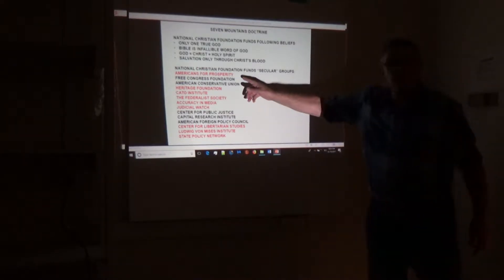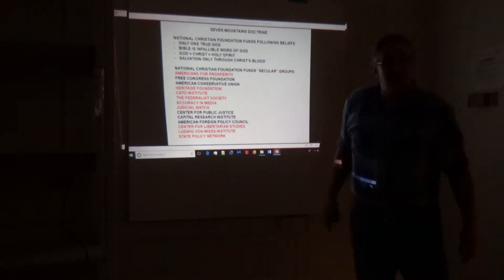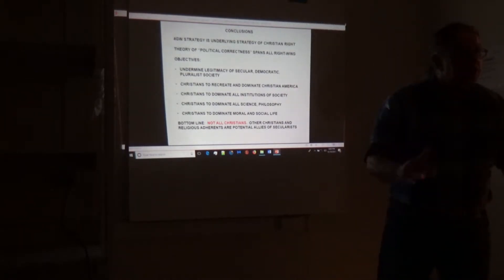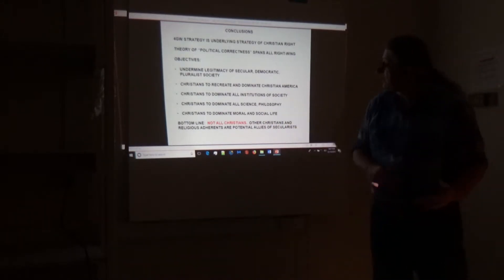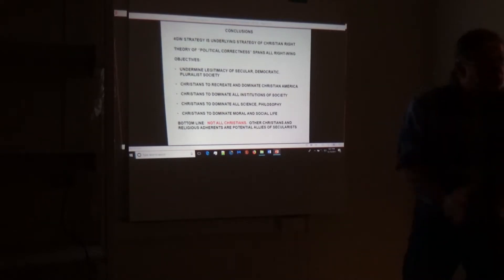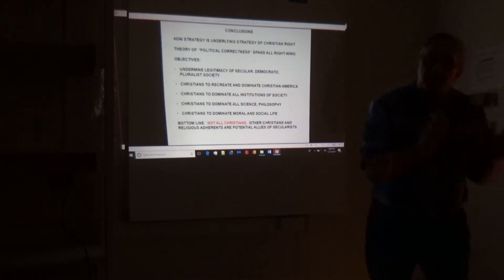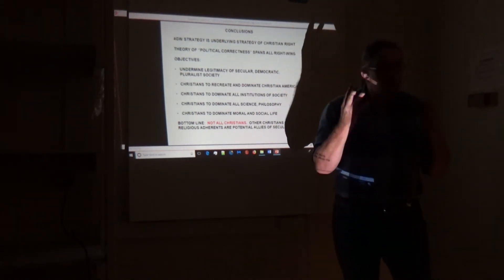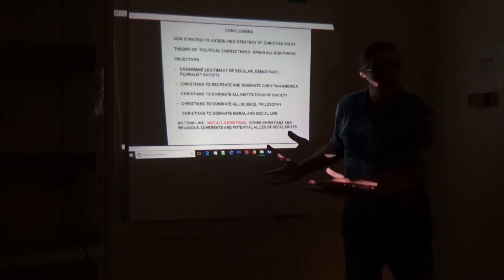00050 2017 12 10 4GW DOMINIONISM 7 MOUNTAINS PART 3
Briefing with powerpoint slides on "Fourth Generation Warfare, Dominionism, and 7 Mountains Doctrine" by James Scaminaci III, PhD.